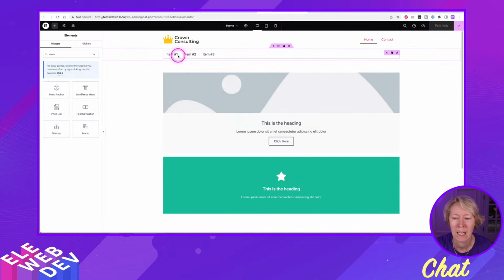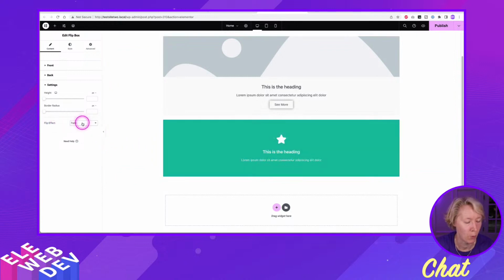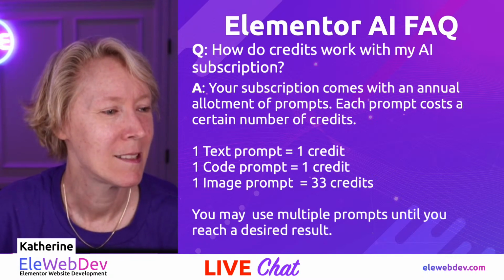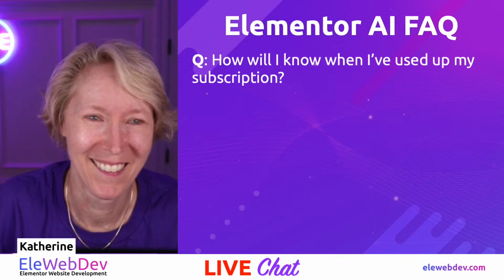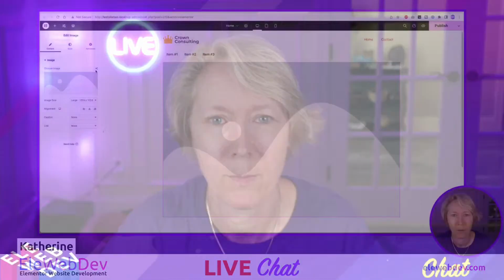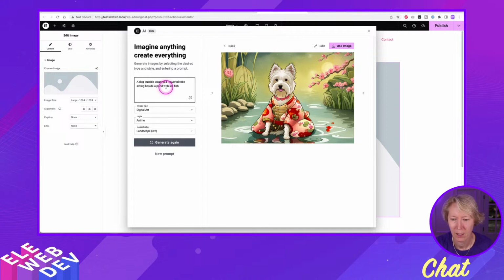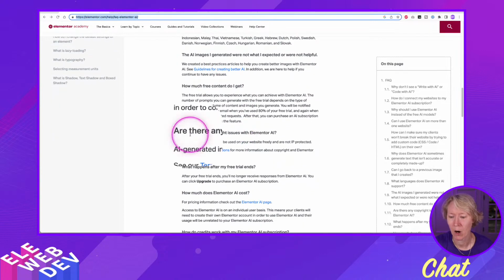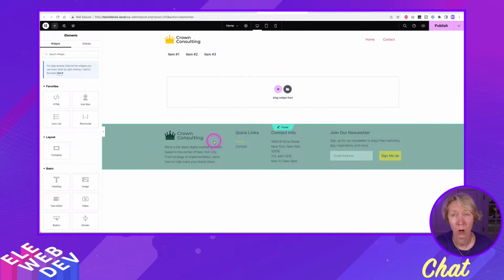EleWebDev Chat Live - 6-23-2023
A Live Chat talking about JSON files export and import, Elementor 3.14 new features  and AI Images, web development and great conversation.

The latest version of Elementor newest features.